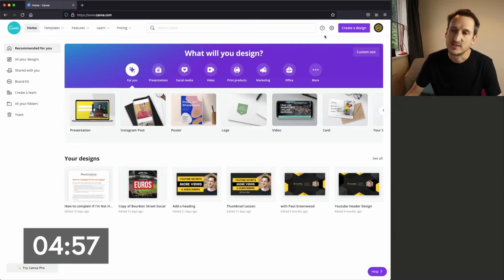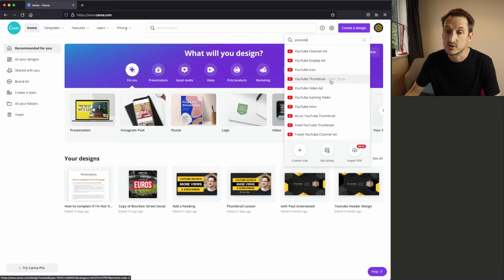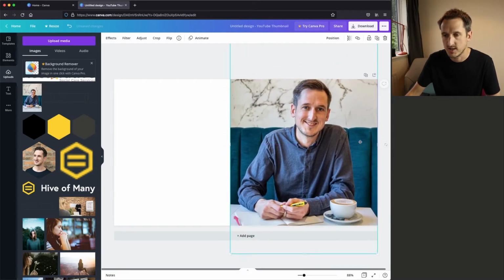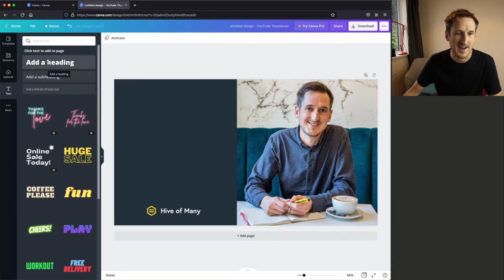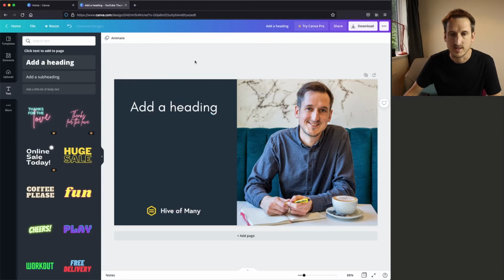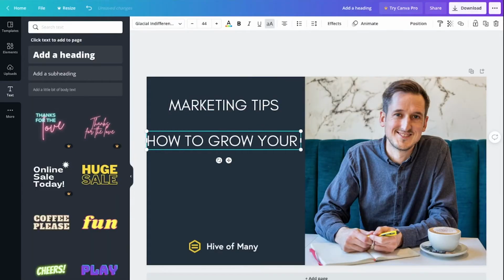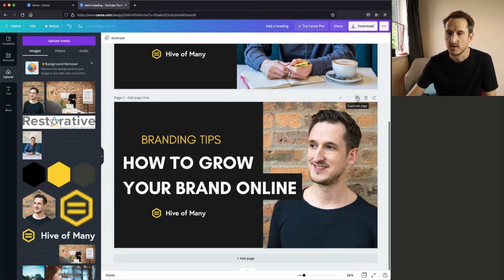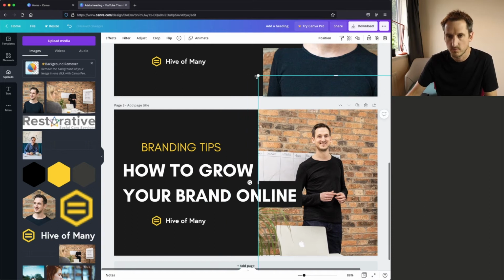How To Design a YouTube Thumbnail in less than 5 minutes - Canva Tutorial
► *Current Setup*

*Video Description* In this video, I try to design a YouTube Thumbnail in less than 5 minutes. This is a Canva Tutorial video on How To Design a YouTube Thumbnail. I also show how to create a YouTube Thumbnail template that saves you time when creating thumbnail designs.

Tools I use to run a design business & YouTube channel:

PROGRAMMES
Video Editing: Adobe Premiere
Text Animation: Adobe After Effects
Thumbnails: Adobe Photoshop
Photo Editing: Adobe Lightroom
Logos & Vector Graphics: Adobe Illustrator
Layout Design: Adobe Indesign

My YouTube Camera
My Next Camera
Affordable Microphone
Premiere Pro Keyboard Skin